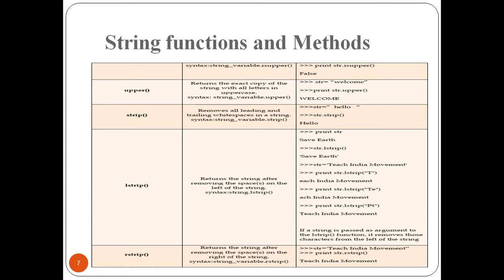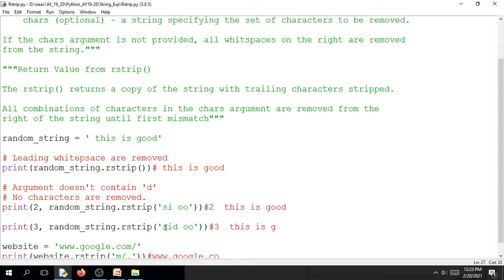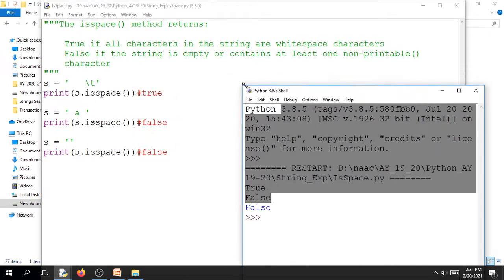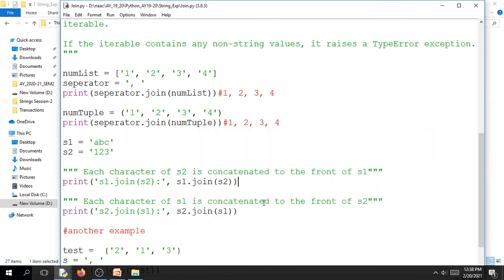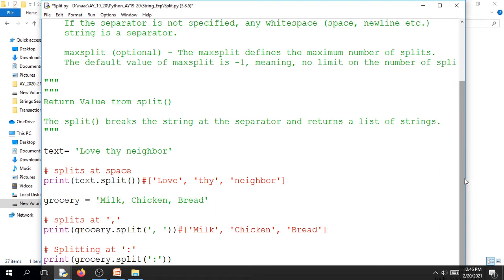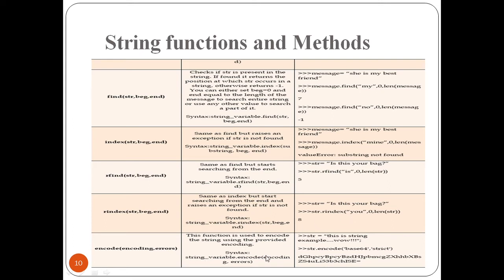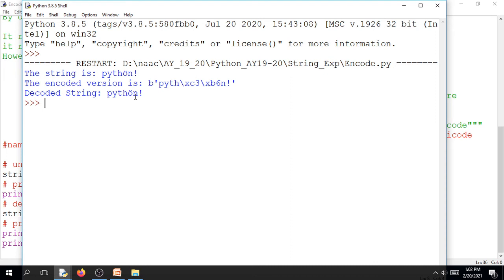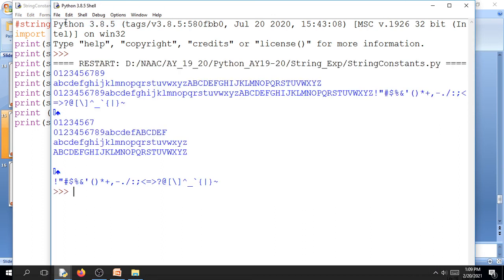Strings Session2 Part 2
This video explains about Python strings.